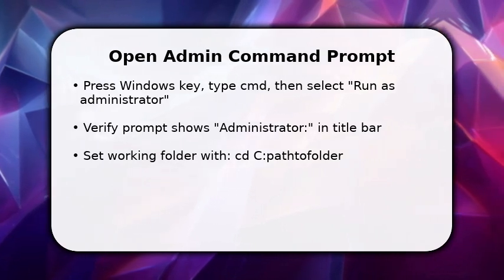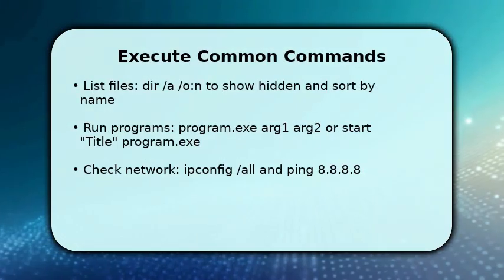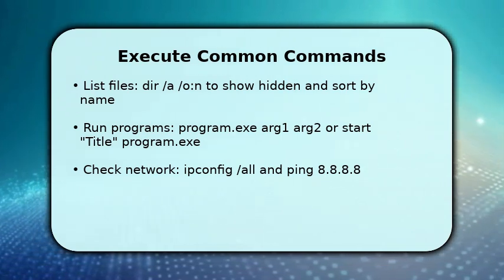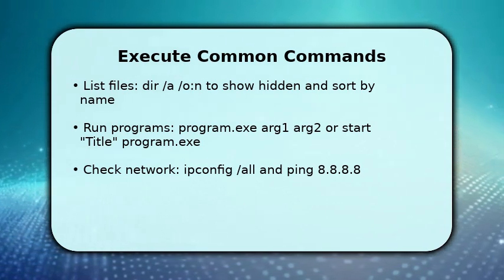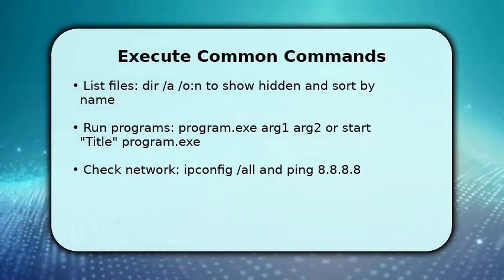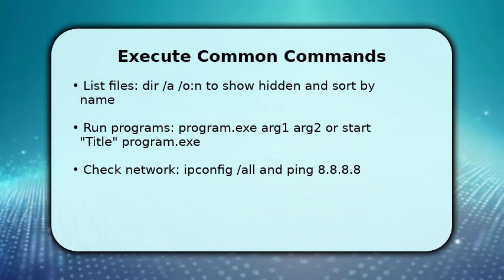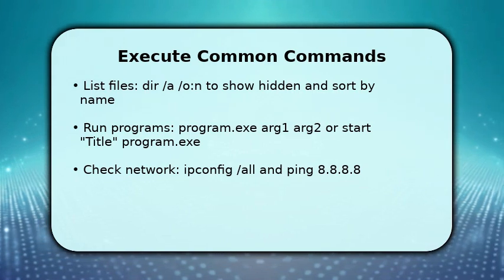How to Use Command Prompt in Windows - Step by Step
How to Use Command Prompt in Windows - Step by Step | 🔒 Surfshark VPN Deal — Stay private and secure. $1.99/mo + 3 Months Free ▸

Learn the essential steps for using Command Prompt in Windows. This video guide provides a clear, step-bythy approach to navigate and execute commands efficiently within your system's command line interface.

Command Prompt, Windows Steps, Execute Commands, Navigate CMD,